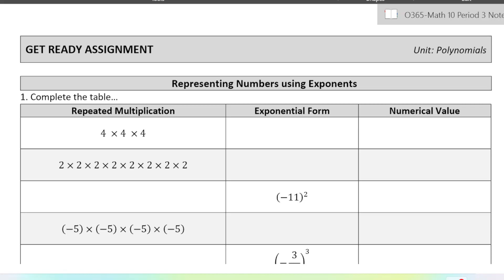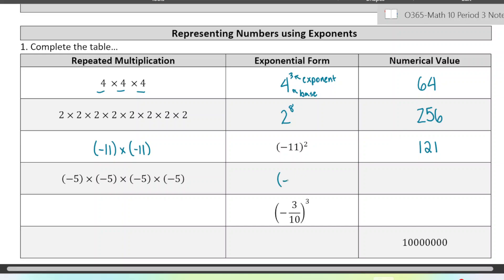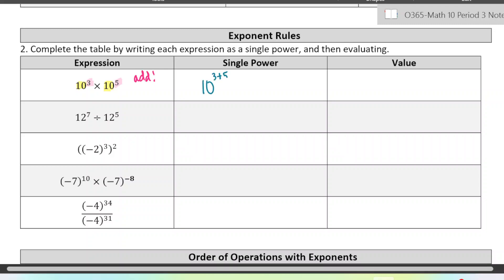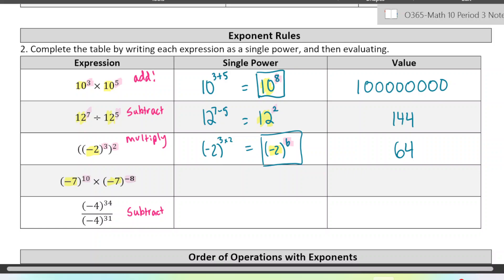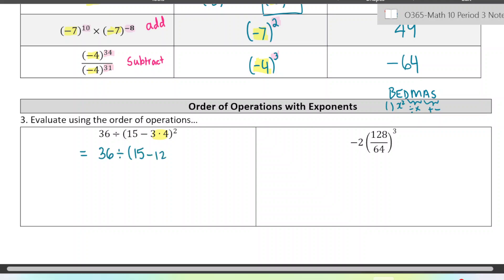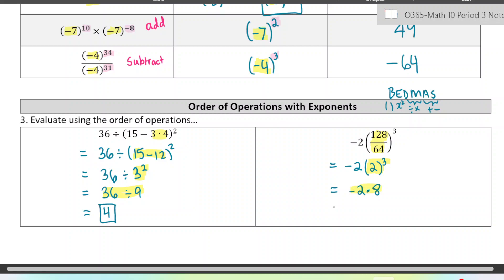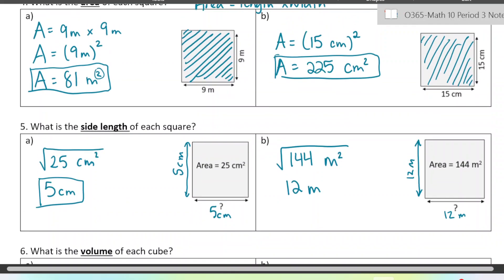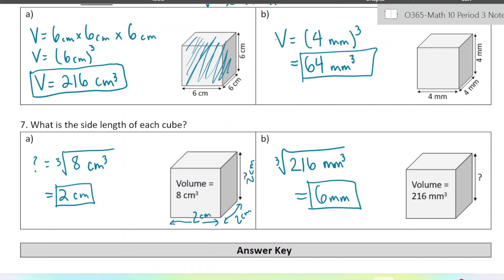Math 10 Roots and Powers - Get Ready Assignment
Foundations and Pre-Calculus 10 - Get Ready for Chapter 4